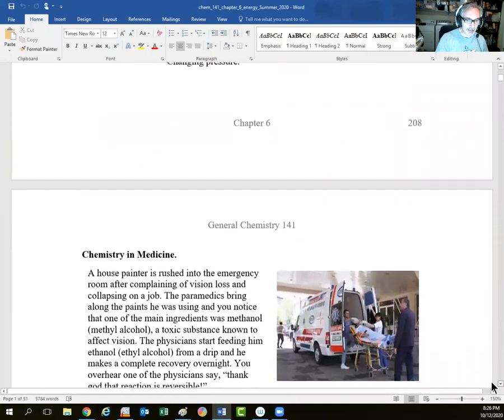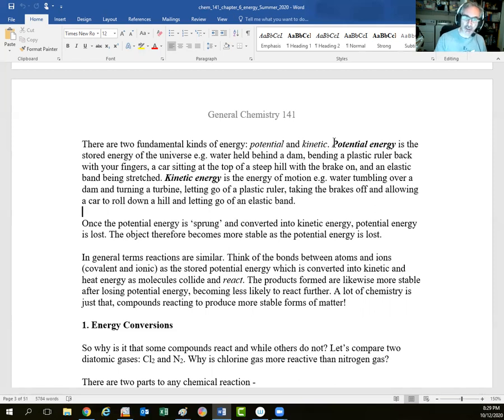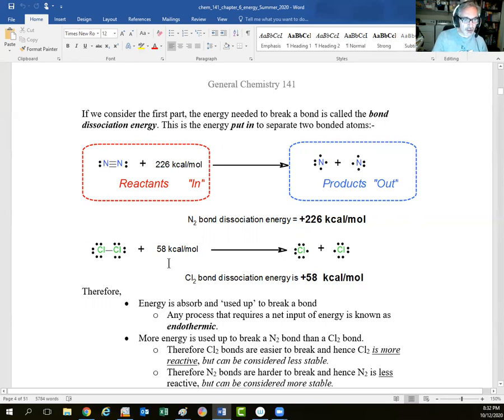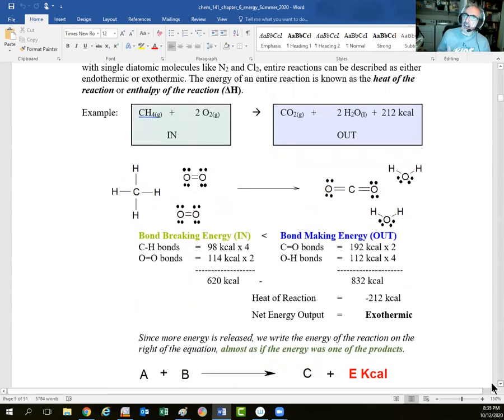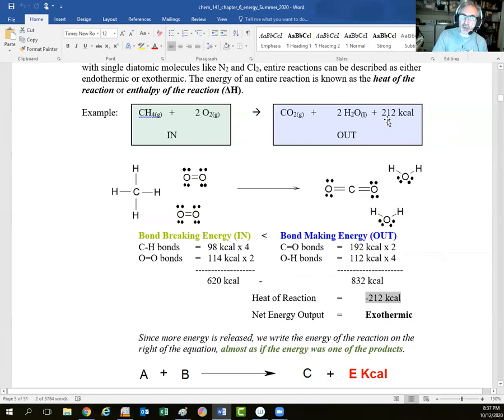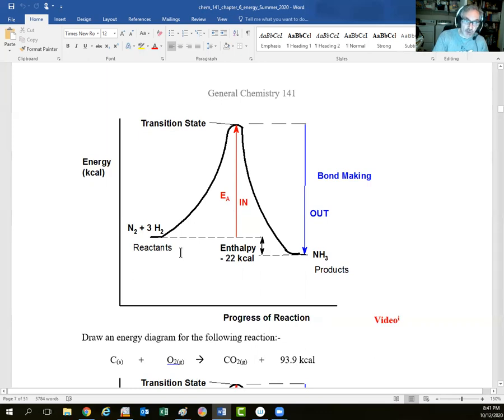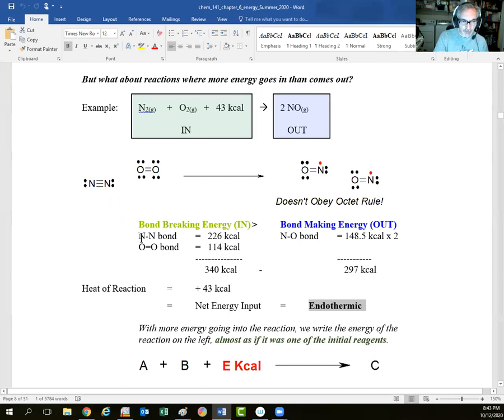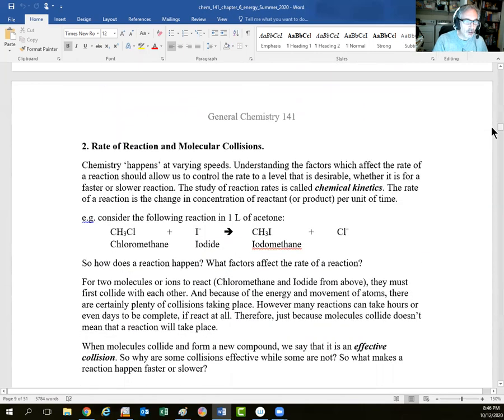CHM 141 - Monday 12th October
Energy in reactions and energy diagrams.